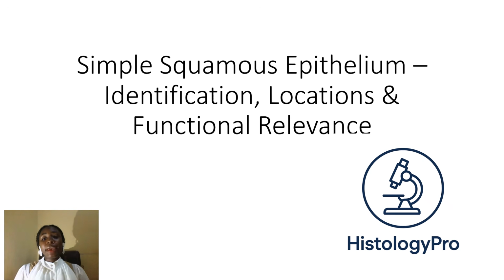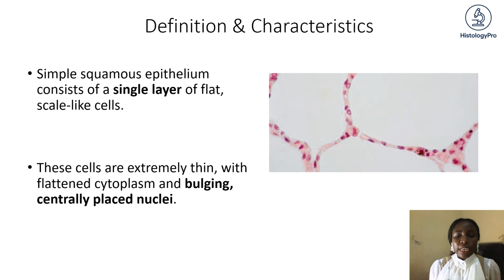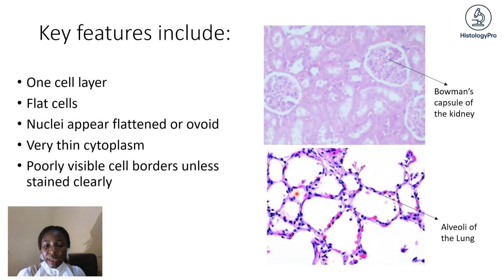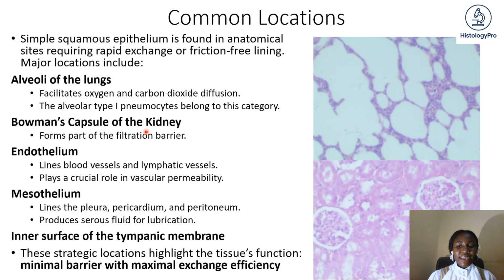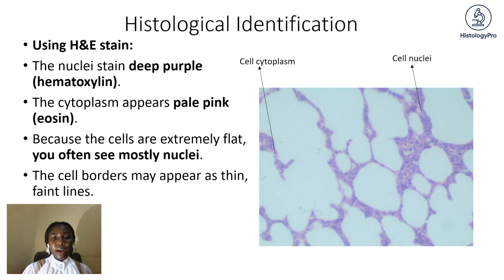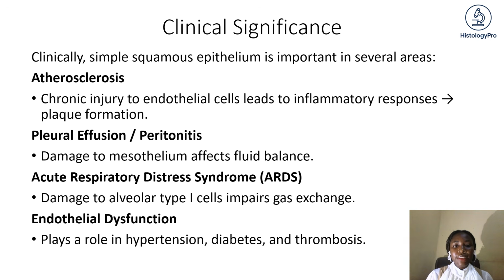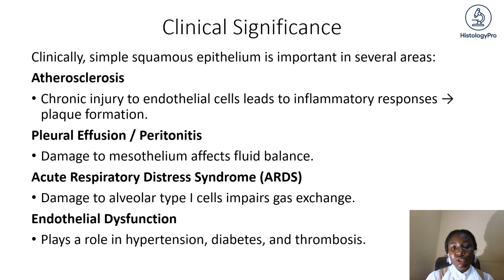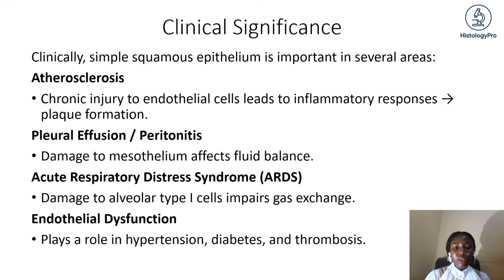Simple Squamous Epithelium | HistologyPro Lecture | Histology Explained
Welcome to HistologyPro! In this lecture, we explore simple squamous epithelium, a thin layer of flat cells specialized for diffusion, filtration, and selective permeability. Learn about its structure, locations (alveoli, endothelium, mesothelium), and functional significance in the human body.

We also discuss clinical relevance, including conditions like atherosclerosis, pleural effusion, and ARDS, linking histology to real-life medical scenarios. This lecture is ideal for medical, dental, and life science students preparing for exams or practical microscopy sessions.

Key Learning Points:

Structure and morphology of simple squamous epithelium

Functional roles in gas exchange, filtration, and transport

Locations in the human body

Clinical correlations and significance